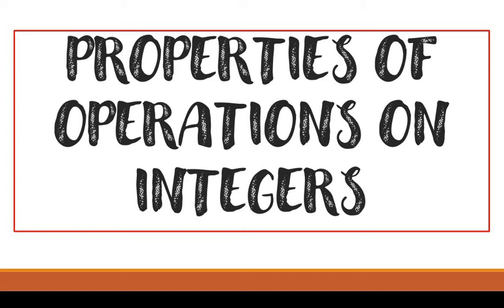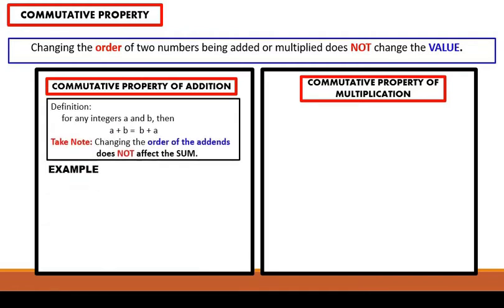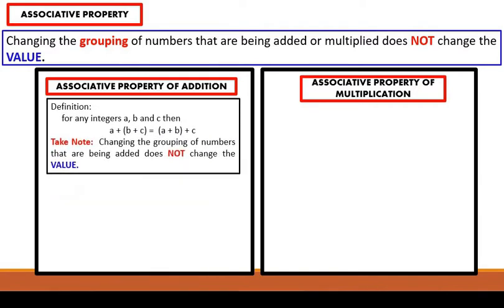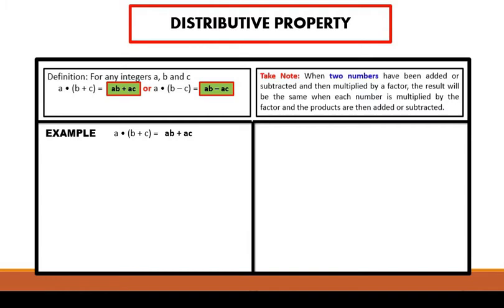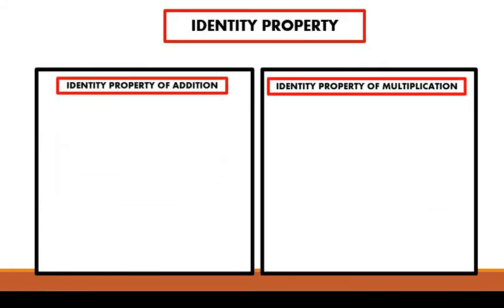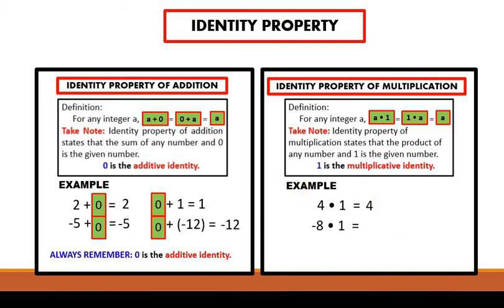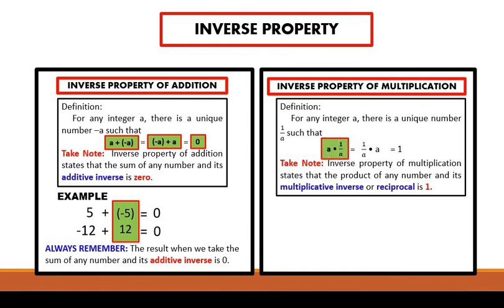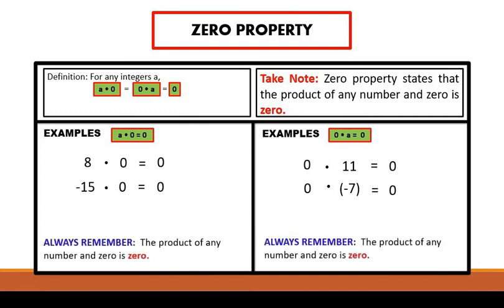MATH 7_Q1_PROPERTIES ON OPERATIONS OF INTEGERS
GRADE 7 LESSON ABOUT PROPERTIES ON OPERATIONS OF INTEGERS